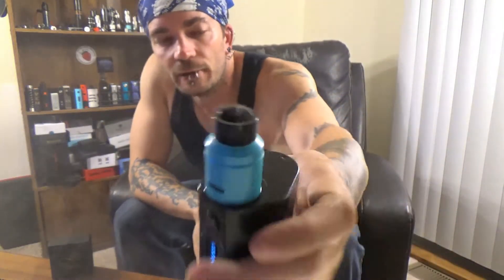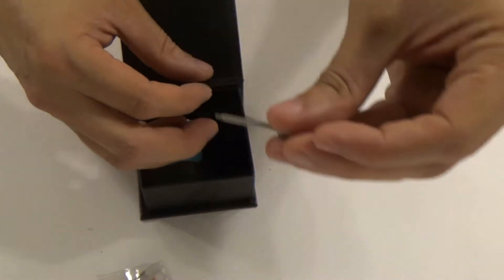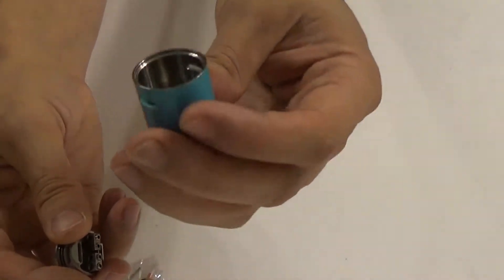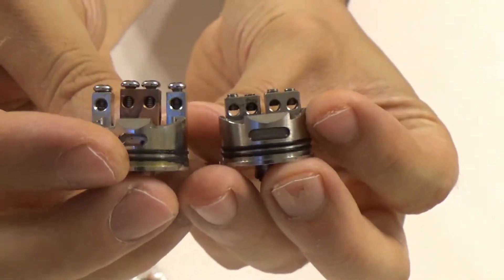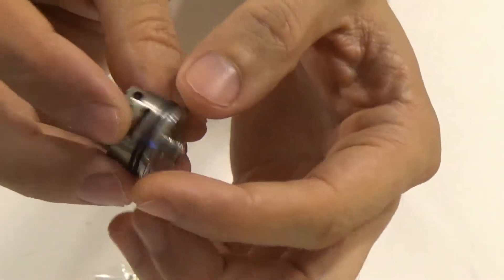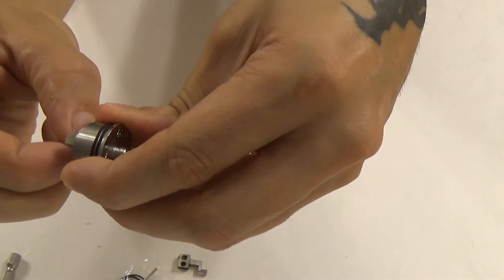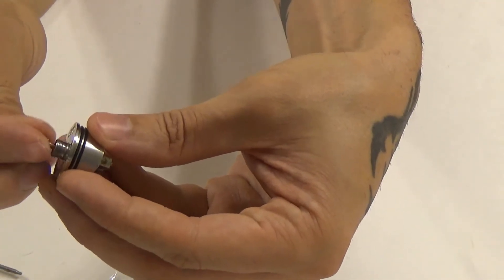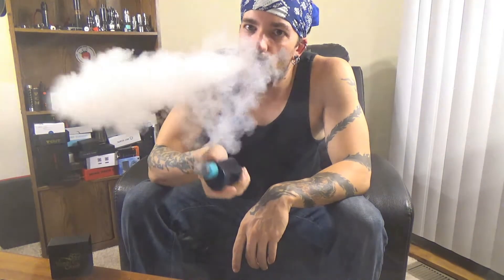X2! Review and comparison to the X1!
The review and breakdown of the x2 rda from vaperz cloud, and a close up comparison to the x1!